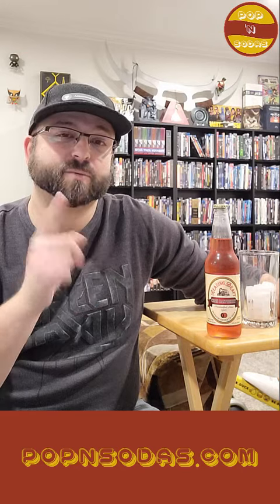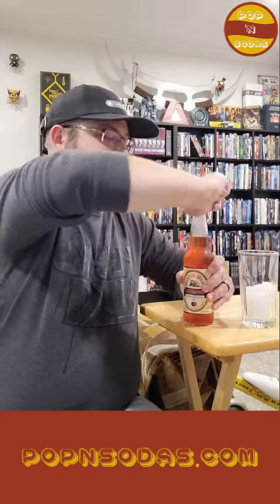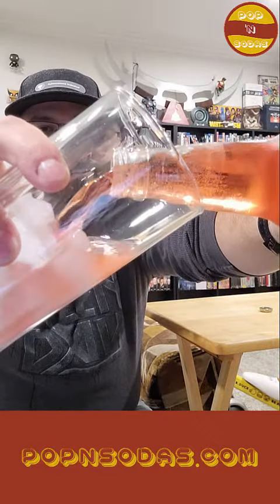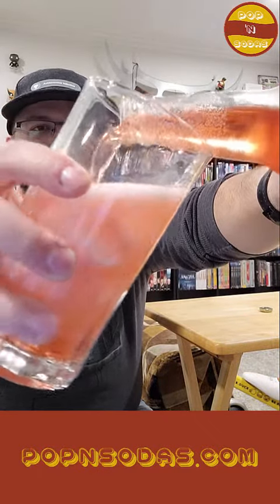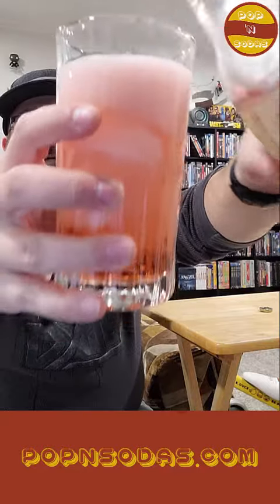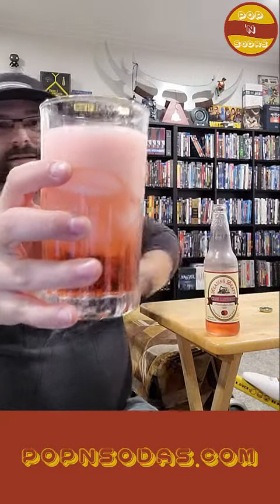Pop 'N Sodas Ep. 70: Reading's Cran Raspberry Soda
I'm closing out Thanksgiving Week with our third and final themed soda, Reading Soda Works' Cran Raspberry soda! Cheers and have a Happy Thanksgiving!